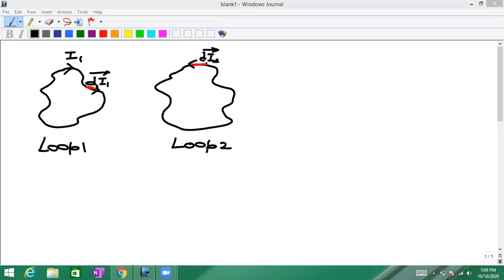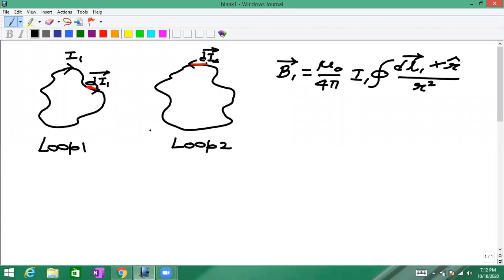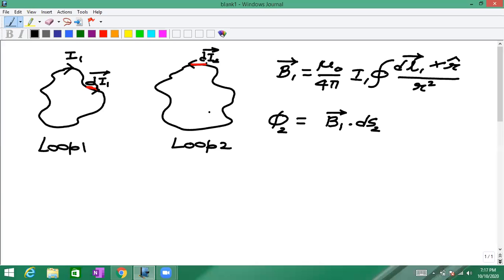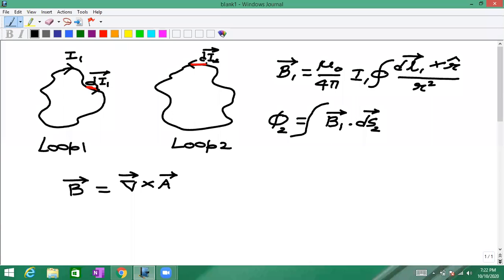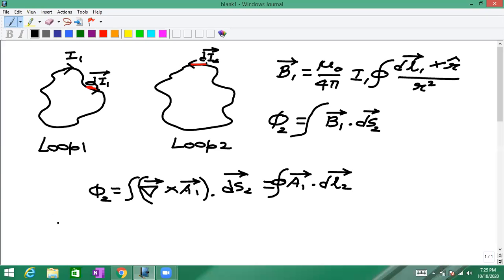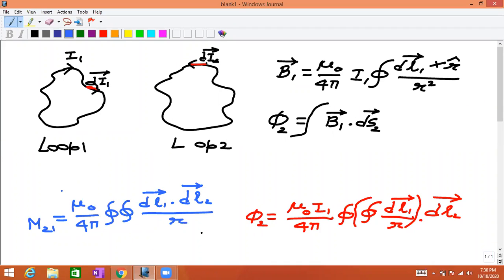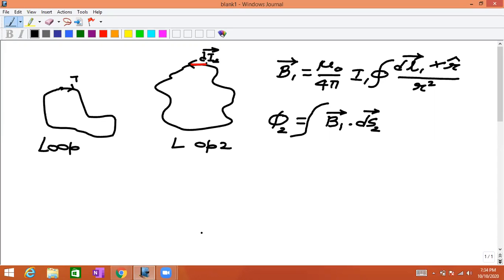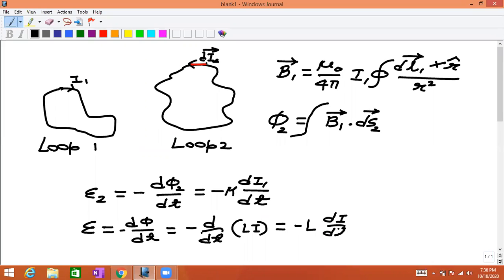Inductance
Ref: D. J. Griffiths